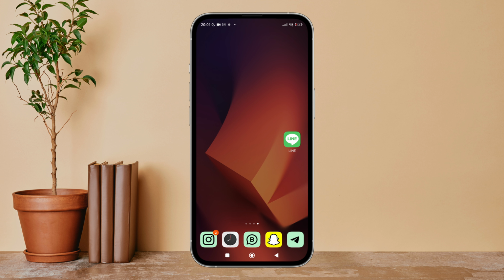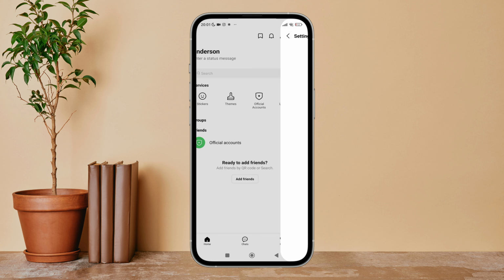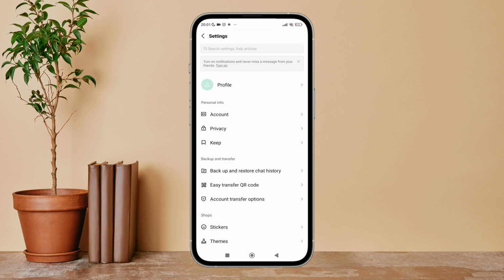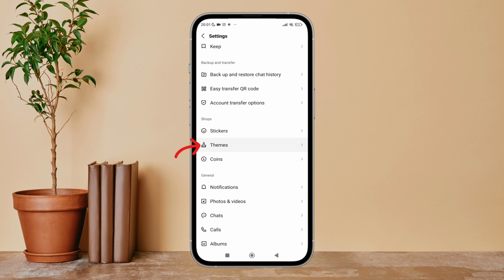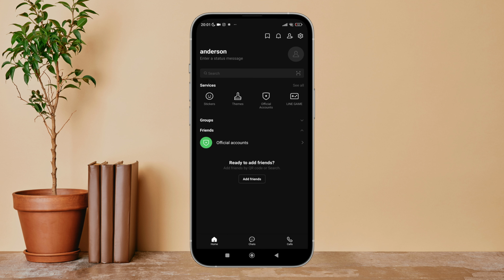Enable Dark Mode On LINE. |Technologyglance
Learn how to enable dark mode on LINE with this step-by-step tutorial. Follow our guide to adjust your settings and switch to dark mode, giving your LINE app a sleek, modern look and reducing eye strain in low-light environments. This will enhance your user experience and make chatting more comfortable.